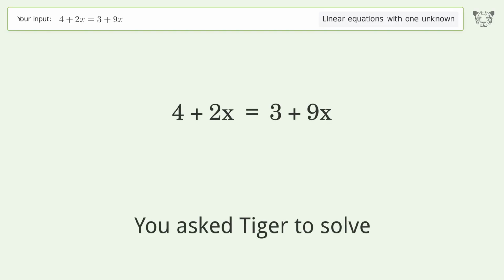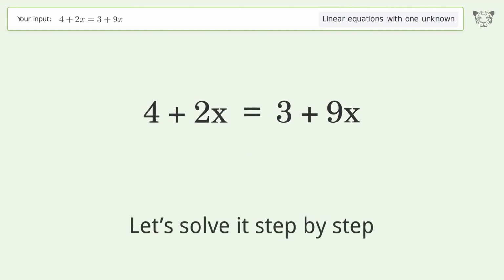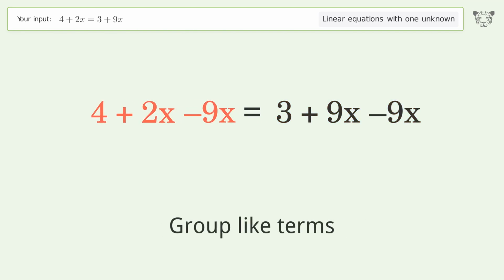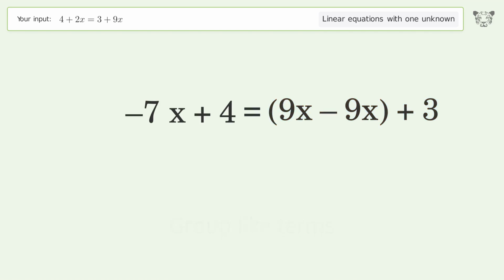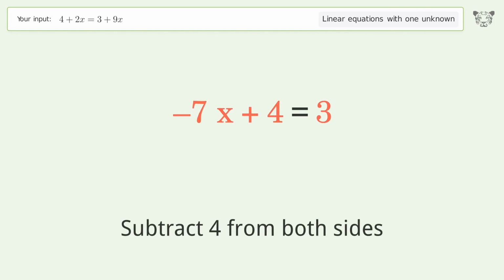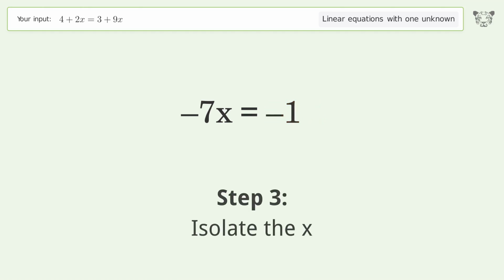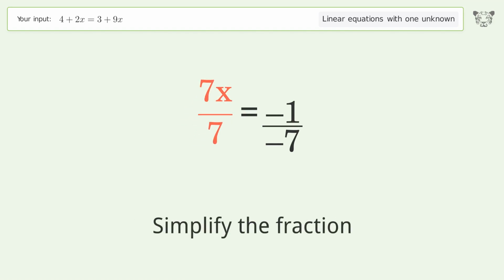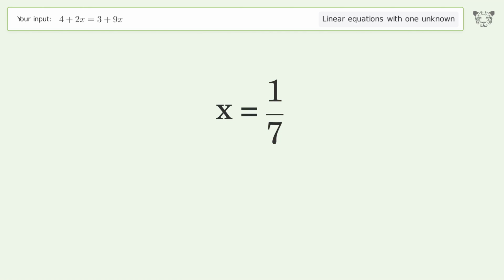Linear equation with one unknown: Solve 4+2x=3+9x step-by-step solution